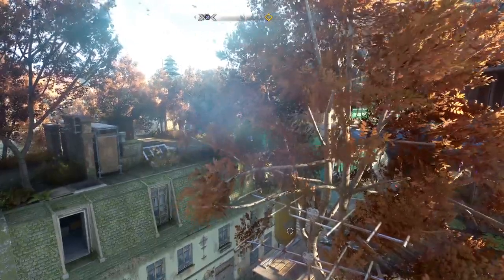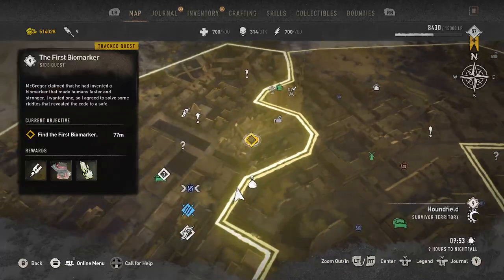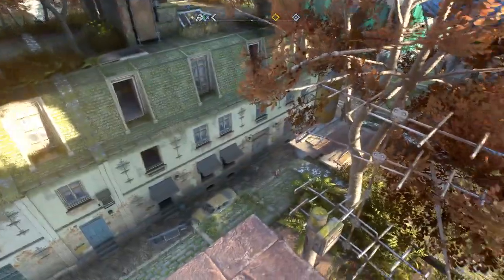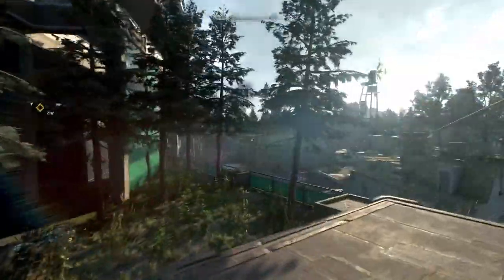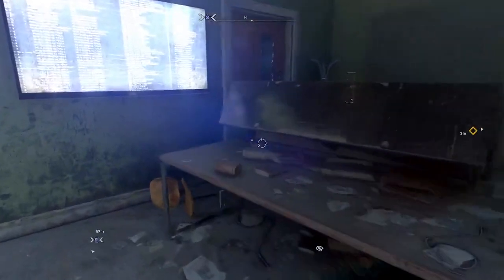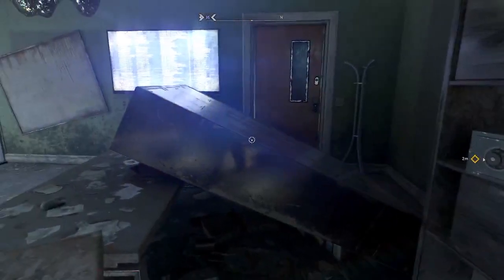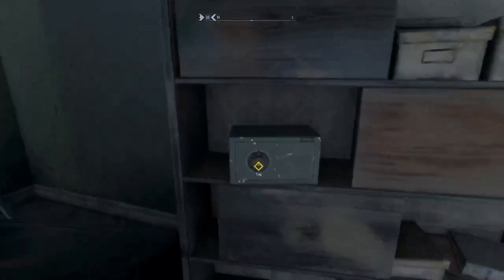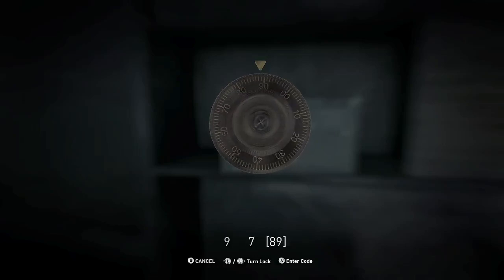Dying Light 2 NG+ The First Biomarker Side Quest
The First Biomaker Side Quest in Dying Light 2 takes us back to Saint Joseph Hospital to open a safe. A riddle provides the combination. As does this NG+ video walkthrough.